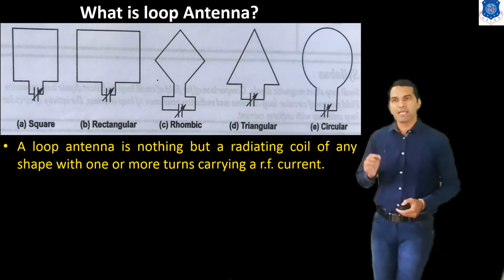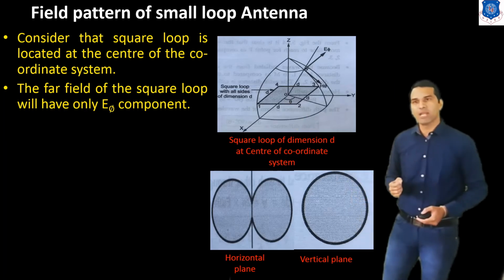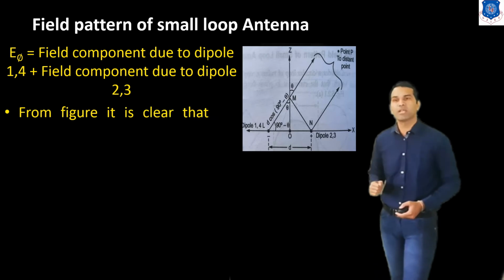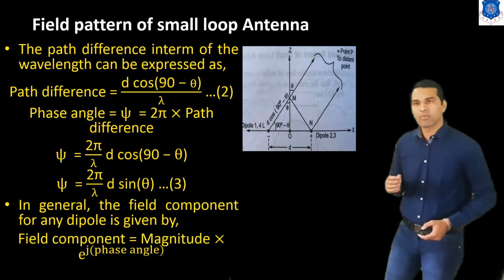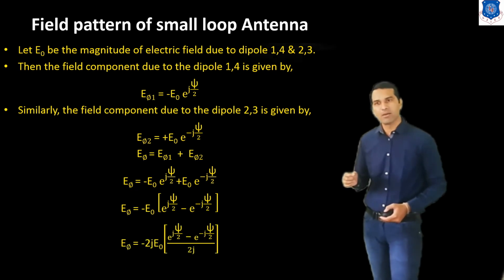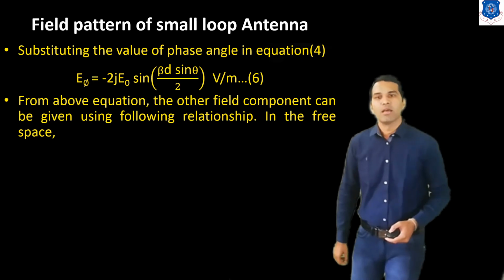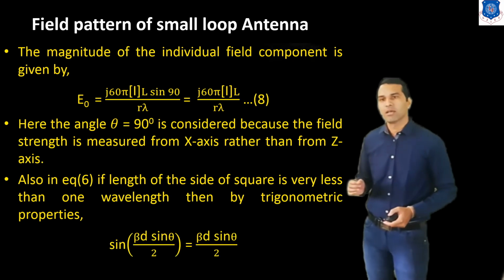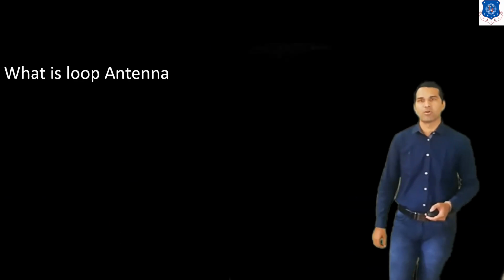Session 23_Antenna and Prapogation_30-March-2021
1 What is loop Antenna?
2 Generally loop is formed on …. .
3 What are the types of loop Antenna?
4 What is Phase angle?
5 Write Path difference equation.
6 Explain Square loop.
7 Explain circular loop.